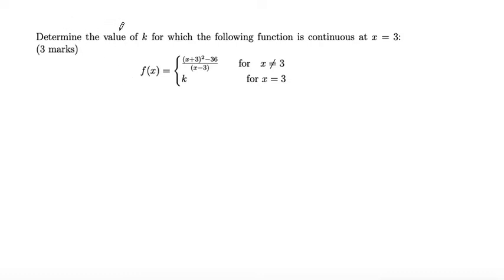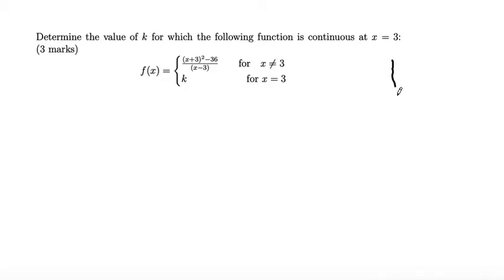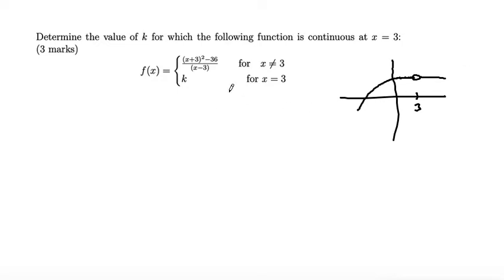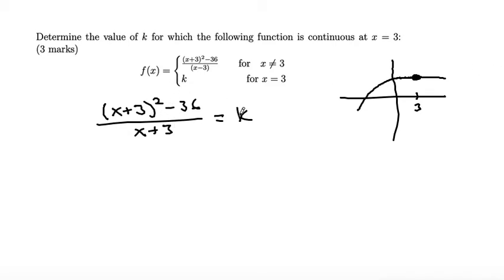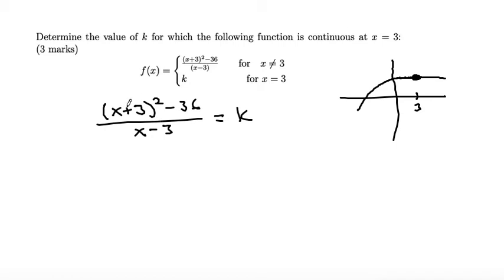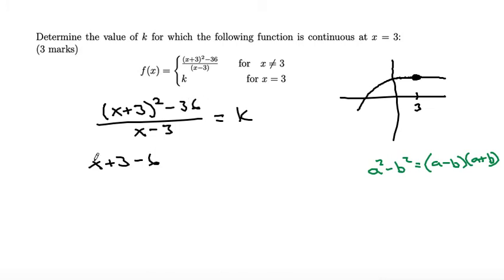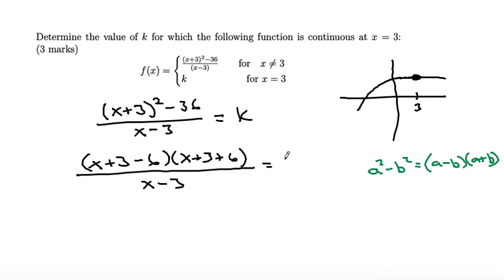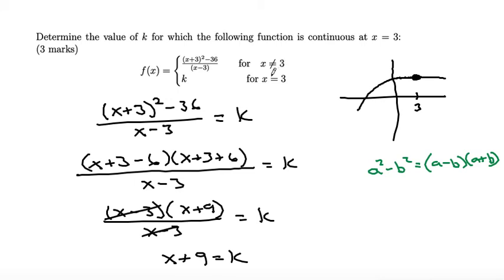Determine the value of k for which the following function is continuous at x = 3.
Continuity, piecewise